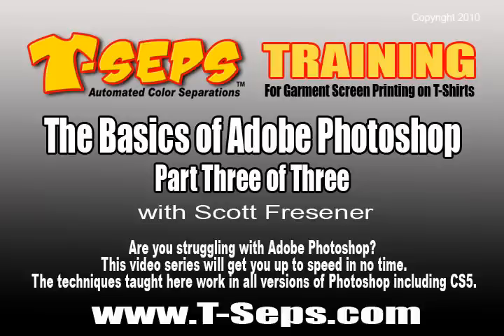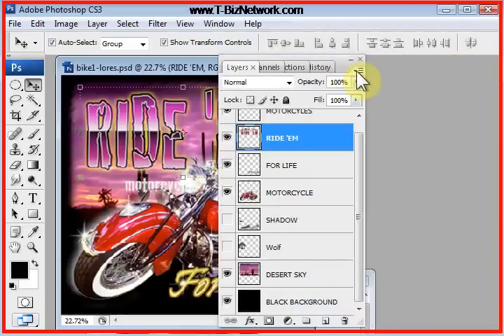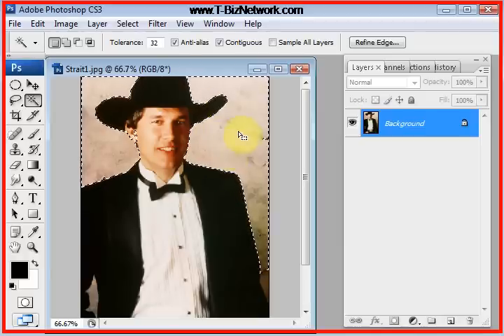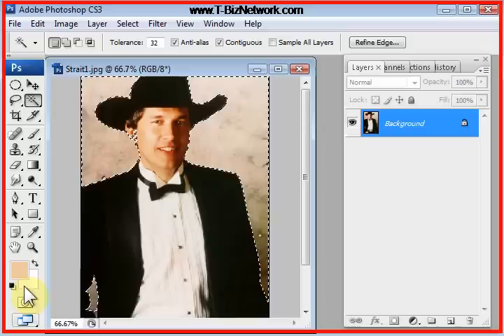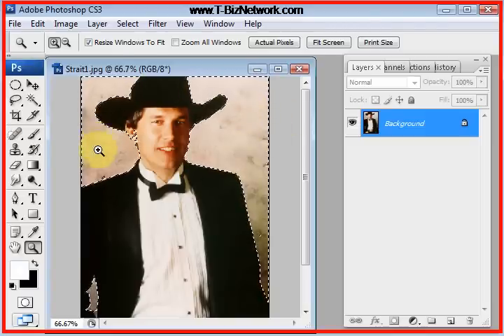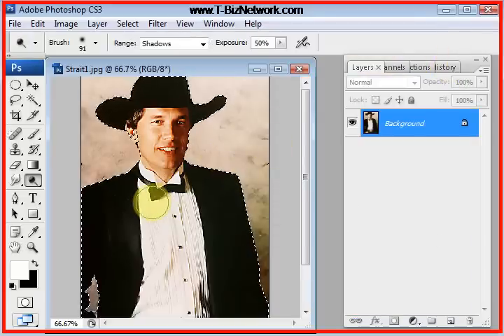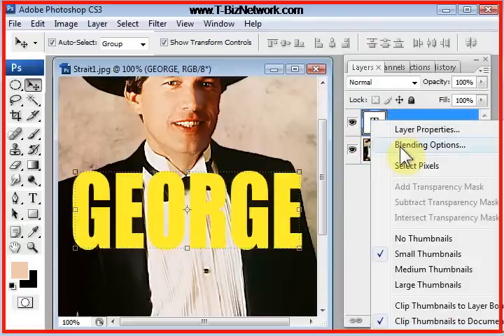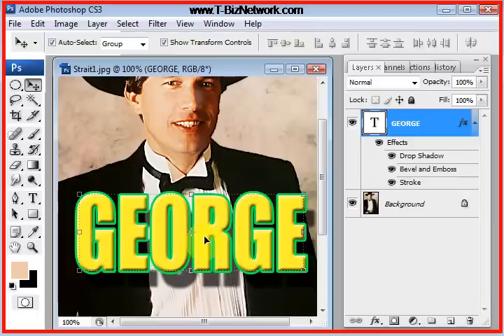Adobe Photoshop Basics - with Scott Fresener Part 3 of 3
Scott Fresener of and developer of FastFilms and T-Seps automated color separation programs cuts through the mystery and shows you all about Adobe Photoshop. If you have never use Photoshop before, this video series is for you. If you have used Photoshop watch anyway - because there are lots of tips and tricks and things the manual and your momma never told you about this great program. From the basics through using the tools, creating images with Layers, doing special effects and more - its all here. This is part three of a three part series.